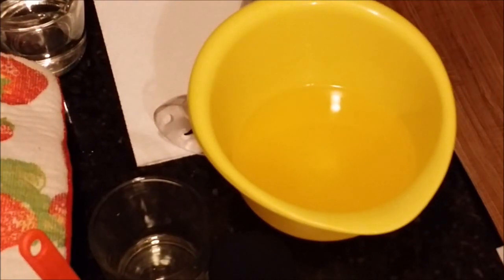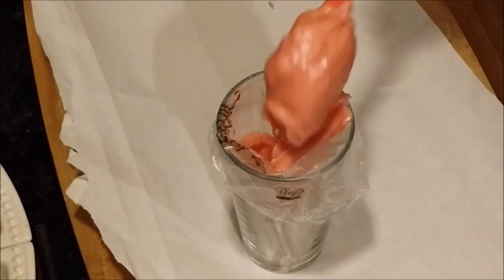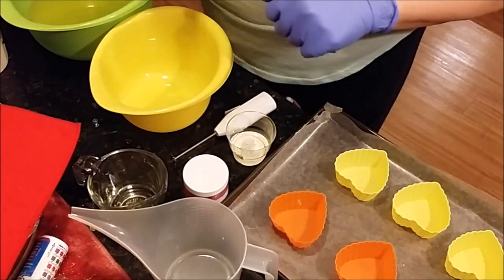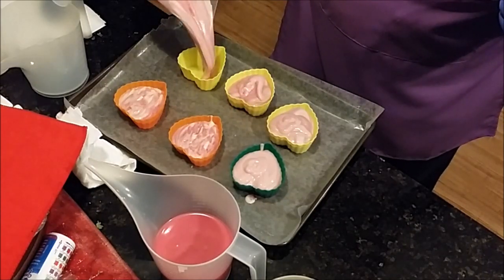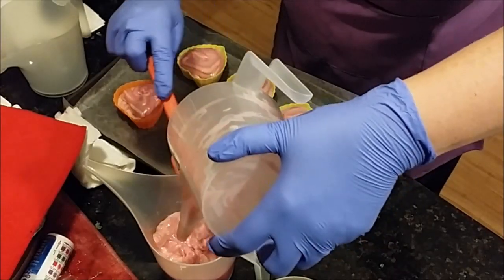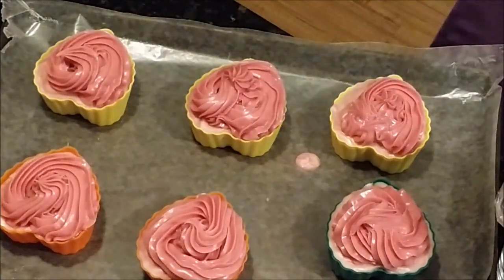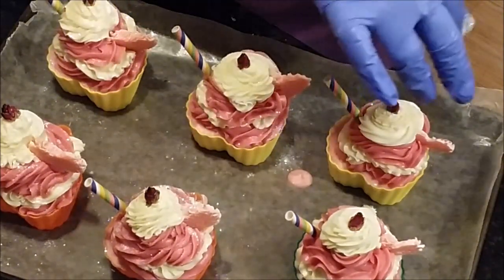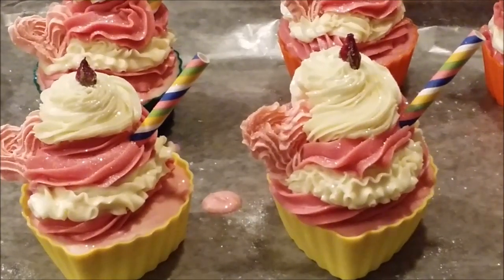Valentine's Day Cupcake Soap Cold Process Soap Making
Scented with Extremely Sexy for Women fragrance.